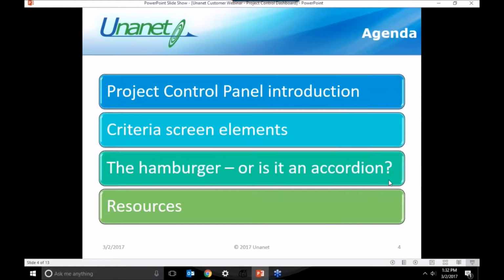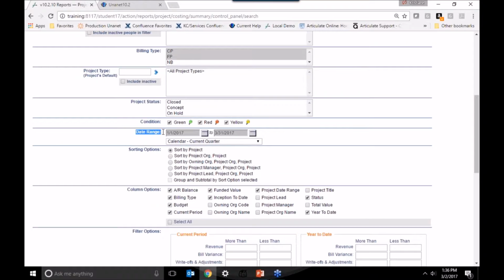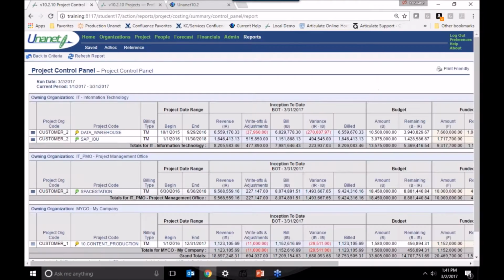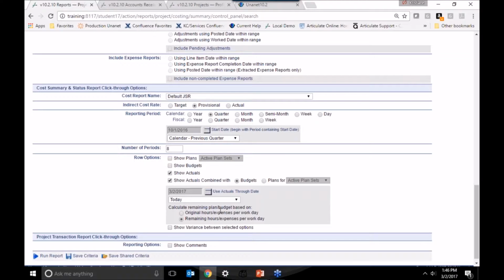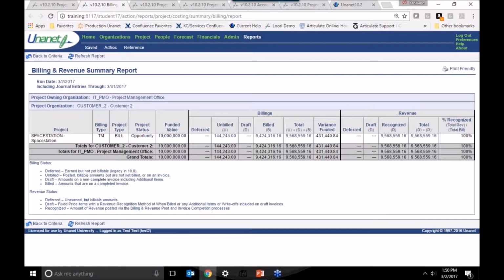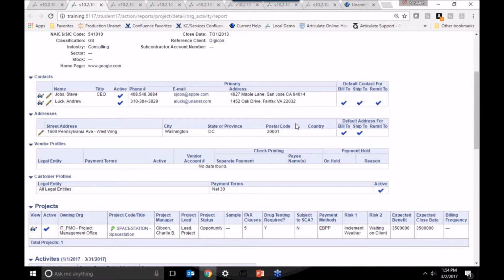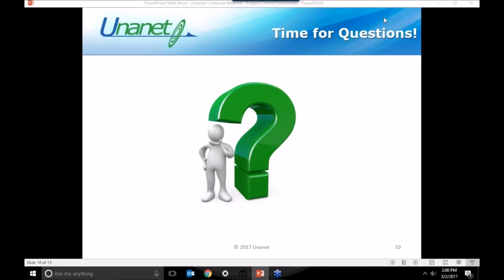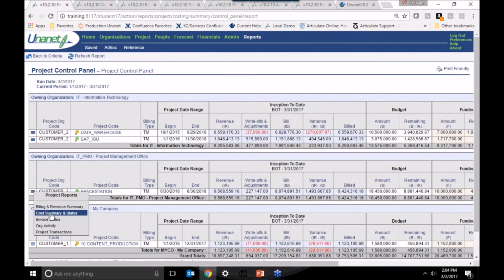Getting to know the Project Control Panel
Explore Unanet's most powerful Project Management analyzer - the Project Control Panel report! New in Unanet 10.2, this report allows project administrators to see many key project metrics in a single glance, including:

- Revenue
- Funded & Total Value and % Remaining
- Budget
- Write-Offs
- Billing
- Outstanding AR Balance

Additionally, drill-downs offer the ability to dive deep into supporting transaction data to understand the source of the metrics displayed. This webinar will explain the background for many of these metrics and will include a review of the Help Documentation report calculations page